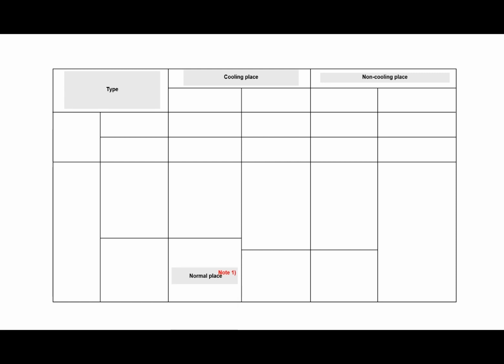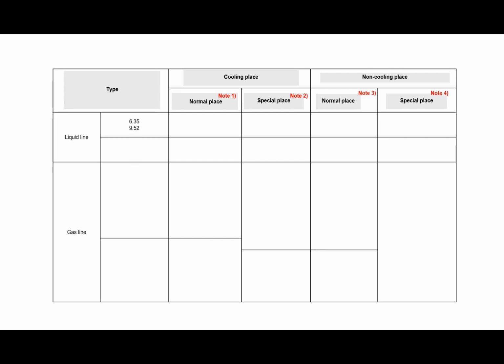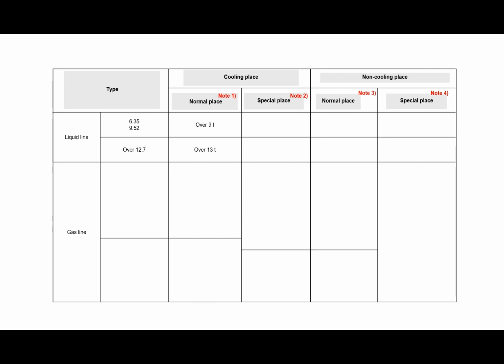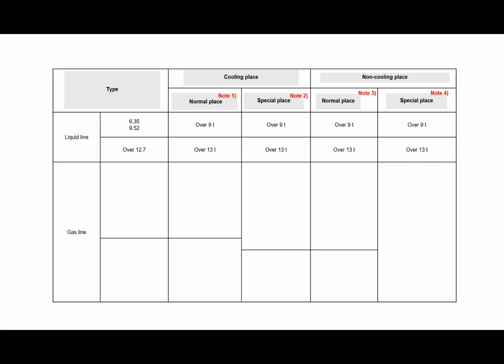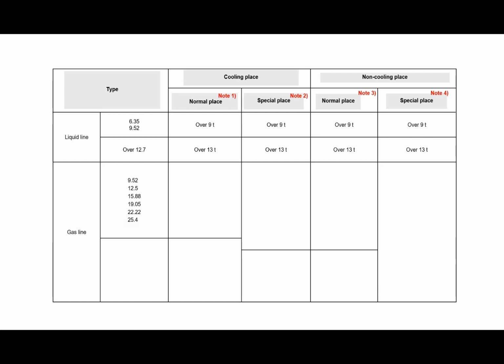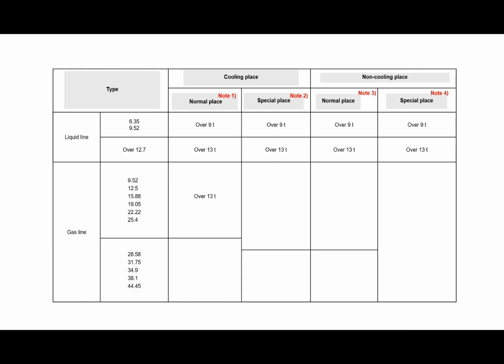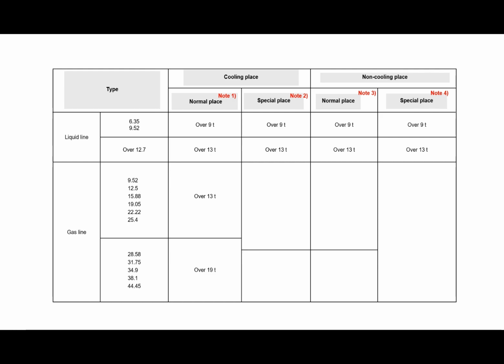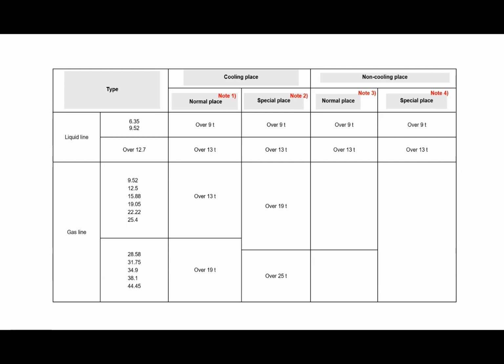Insulation specification for using with air conditioner copper pipe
This video is about the specification of the insulation that we are using with copper pipe air conditioner , this is the design selection for copper pipe insulation using for different location and different condition, if we select the insulation not follow the spec water from copper can become condensate and dripping water in our room and home etc.